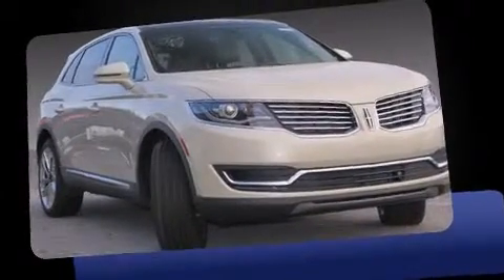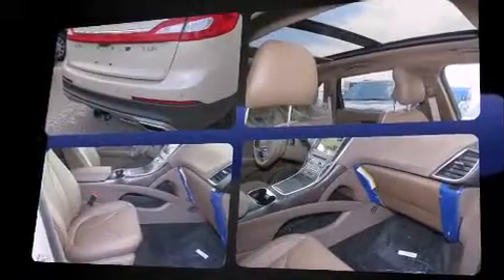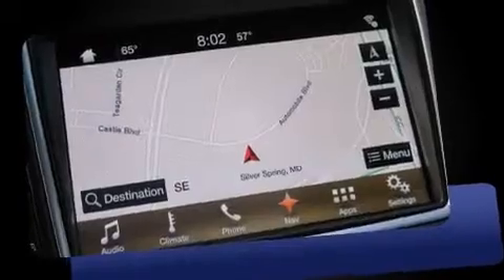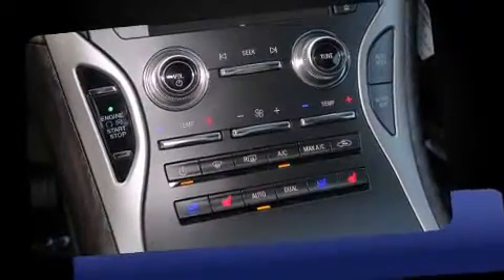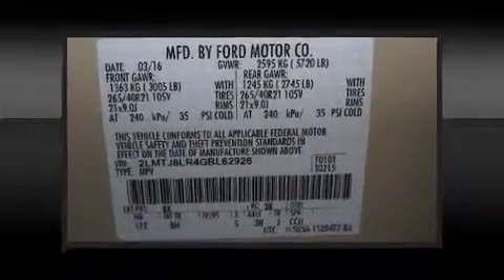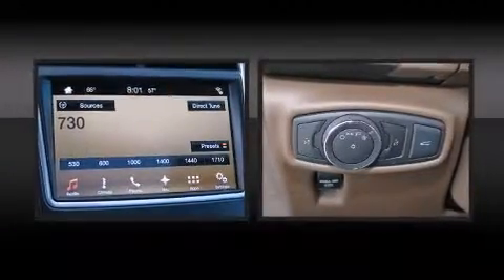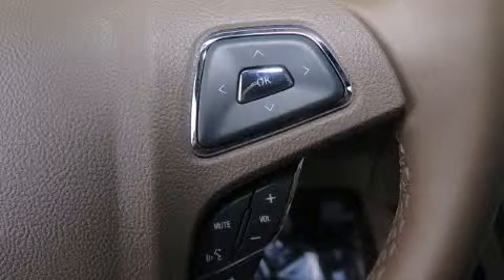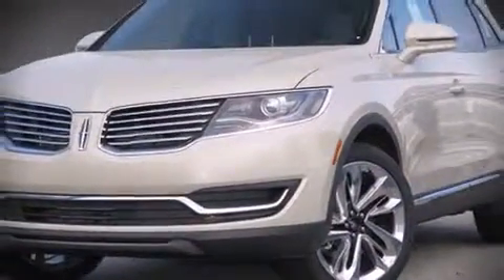2016 Lincoln MKX Reserve in Silver Spring, MD 20904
Introducing the 2016 LINCOLN MKX. A 3.7 liter V-6 engine pairs with a sophisticated 6 speed automatic transmission, and for added security, dynamic Stability Control supplements the drivetrain. Lincoln prioritized fit and finish as evidenced by: front and rear reading lights, adjustable headrests in all seating positions, power front seats, automatic dimming door mirrors, heated and ventilated seats, tilt and telescoping steering wheel, and a blind spot monitoring system. With high intensity discharge headlights illuminating your path, you'll always appreciate maximum visibility. For drivers who enjoy the natural environment, a power moon roof allows an infusion of fresh air. Lincoln also prioritized safety and security by including: head curtain airbags, front SIDE impact airbags, traction control, brake assist, a panic alarm, an emergency communication system, and 4 wheel disc brakes with ABS. Sophisticated all wheel drive technology maintains a firm grip on the road. You will have a pleasant shopping experience that is fun, informative, and never high pressured. Stop by our dealership or give us a call for more information.